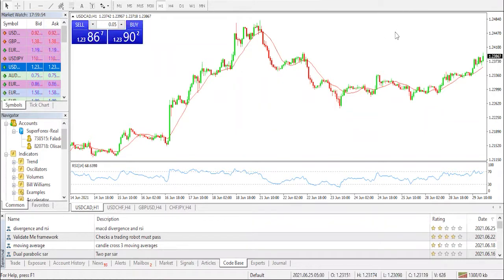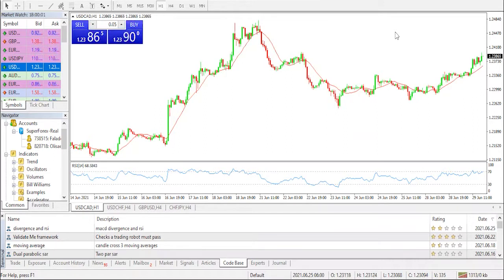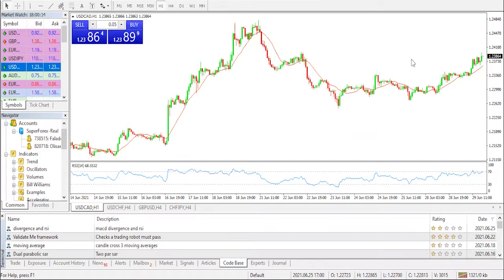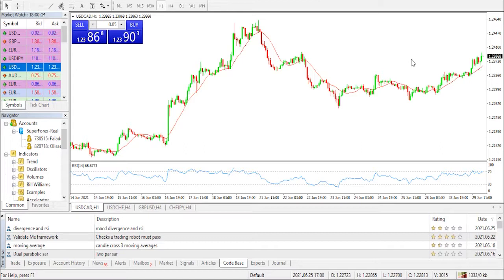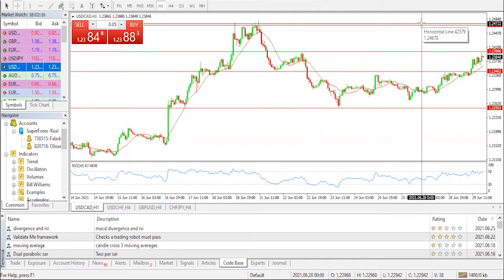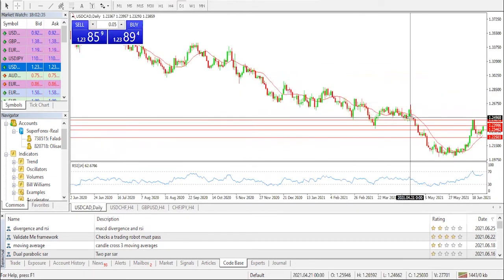Forex Technical Analysis - USD/CAD | 30.06.2021